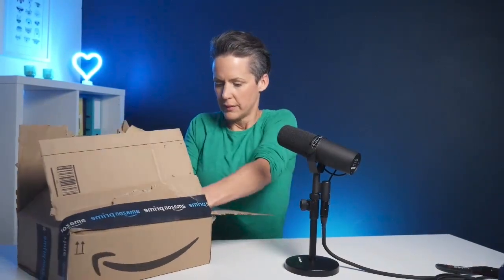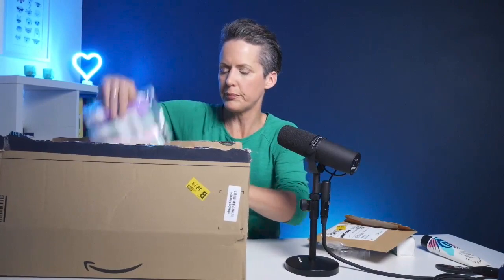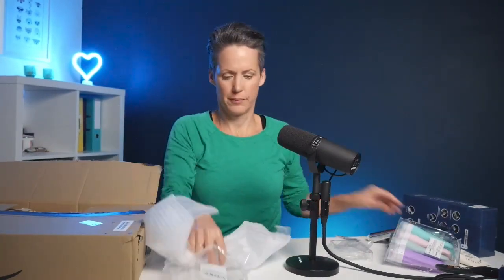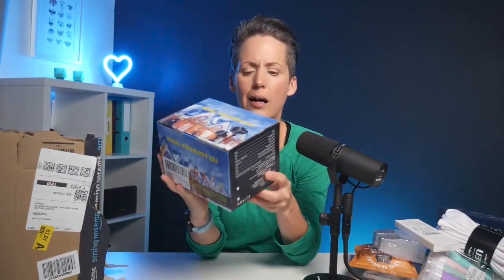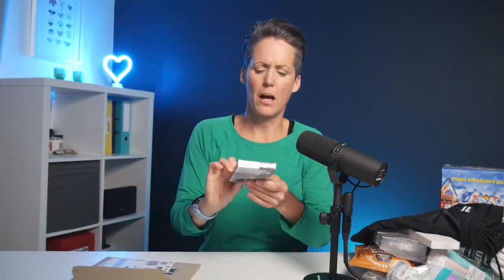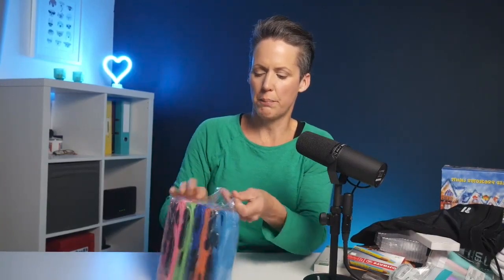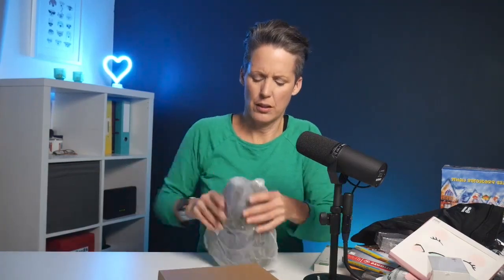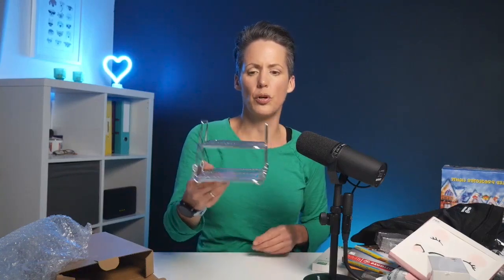Amazon Vine - Unboxing what Amazon sent me for free in October (edited from Live)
Edited version from original live broadcast

Amazon Vine is Amazon's review program. If you are invited to join it you get to choose items to be shipped to you for free in exchange for your evaluation and review (different terms apply to the US Vine program) this video shows you what they sent me in October